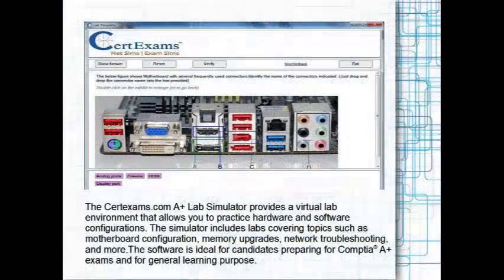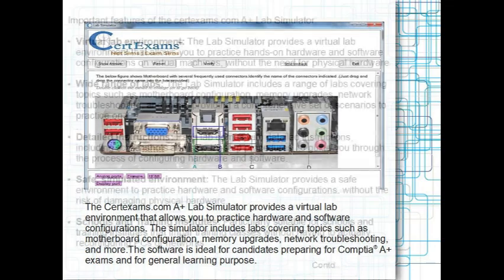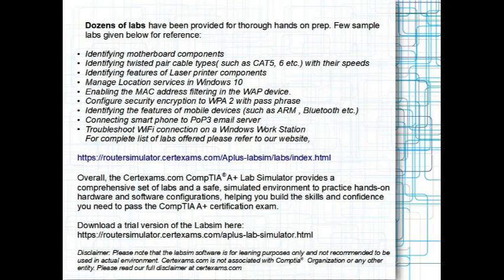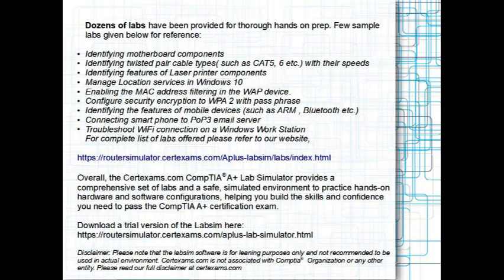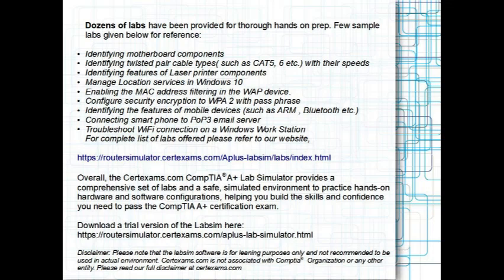Cert-Ex A+ Lab Simulator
This video gives details of all the key features of  A+ Lab Simulator on certexams.com for preparation of A+ certification.

Lab Simulator offers 100+  practice lab exercises to give hands on practice in preparation of A+ certification.